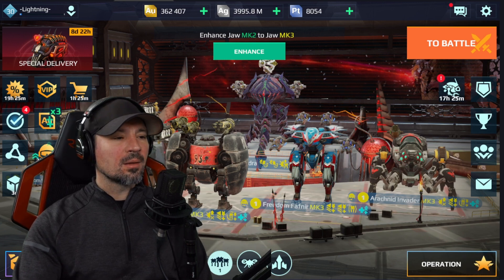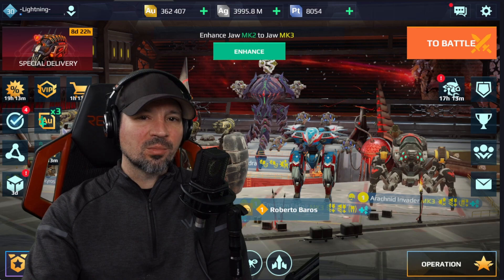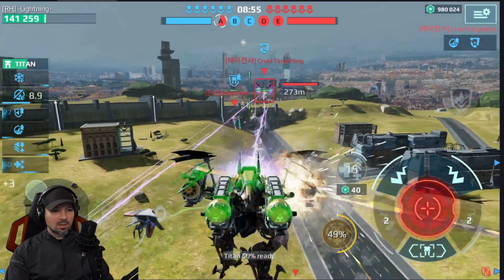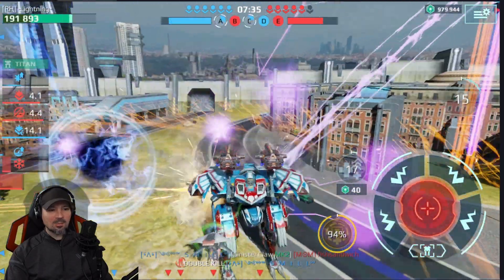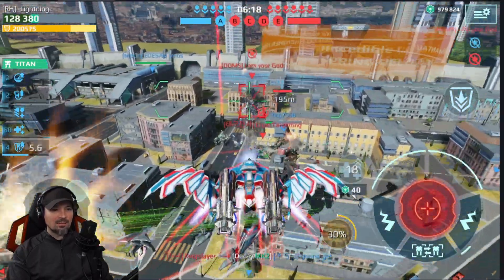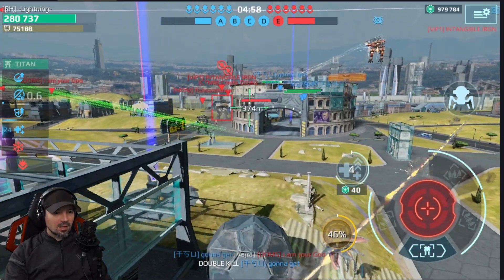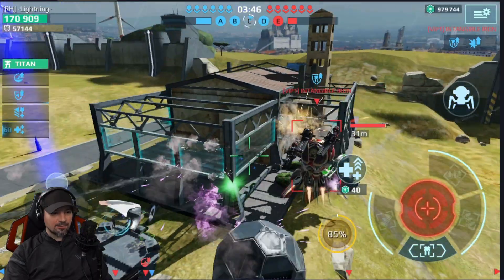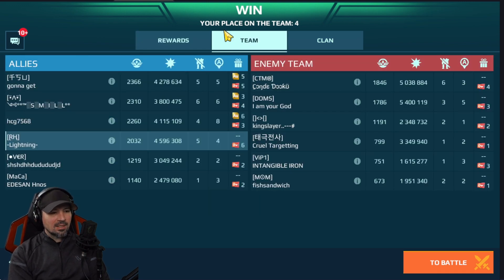War Robots Claw Giveaway | War robots giveaway WR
in this war robots giveaway we have 5 of the new claw weapons to give out, watch the video and follow the instructions if you want to get entered to win..   thank you..